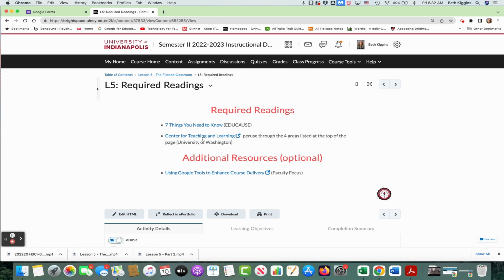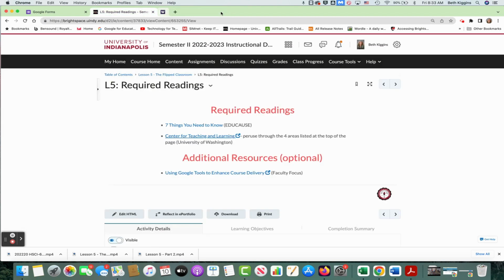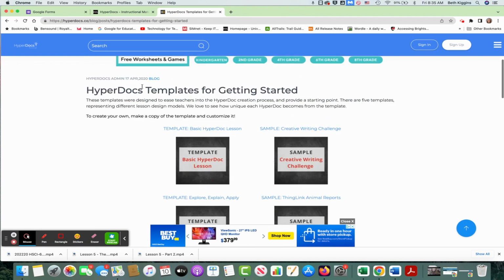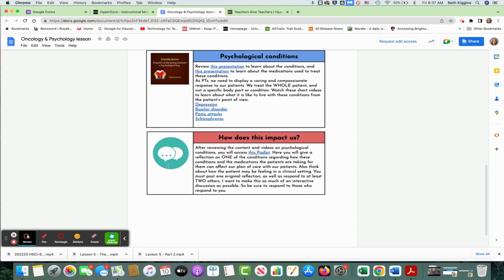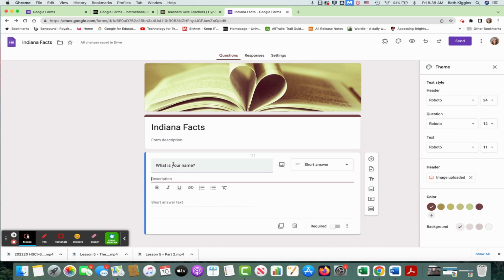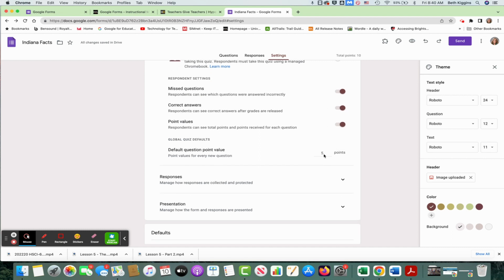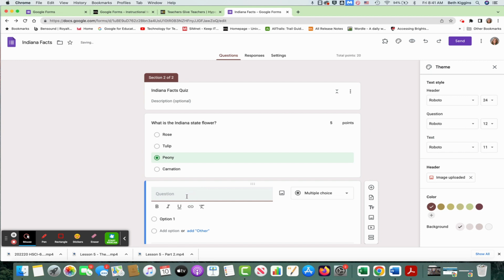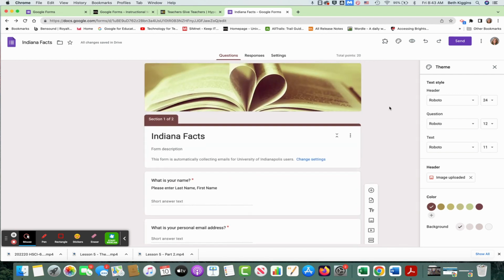202220 HSCI 610 Week05